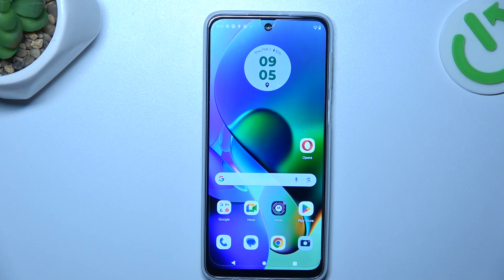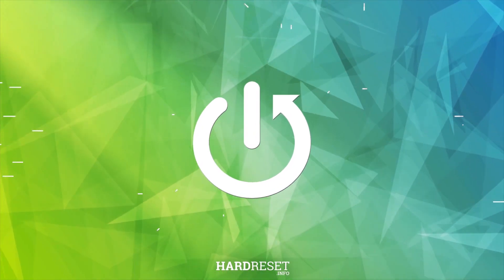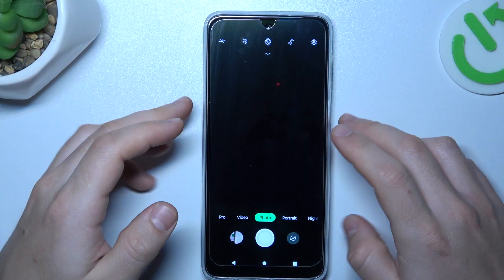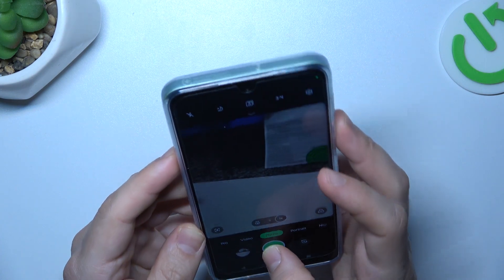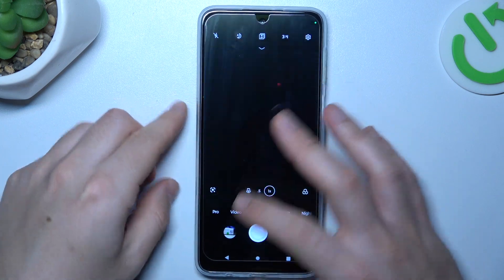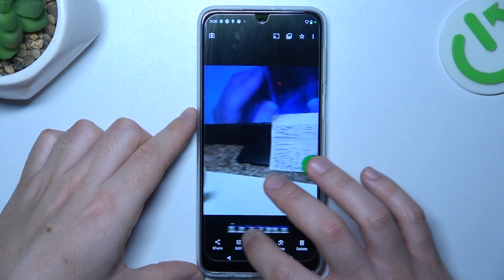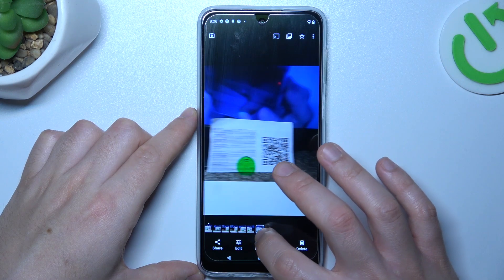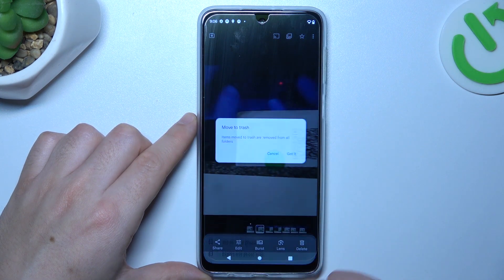How to Increase Photo Resolution on MOTOROLA Moto G22?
Find out more:
This tutorial provides step-by-step instructions on how to increase the photo resolution on the MOTOROLA Moto G22. Users may want to increase photo resolution to capture higher-quality images, especially when printing or viewing on larger screens. The tutorial covers methods for adjusting the camera settings to achieve higher resolution photos without compromising image quality.

How can I increase the photo resolution on my MOTOROLA Moto G22?
What is the default photo resolution on the Moto G22?
Are there any limitations to increasing photo resolution on the Moto G22?
Will increasing the photo resolution affect the storage space on my Moto G22?
Can I adjust the photo resolution for both front and rear cameras on the Moto G22?